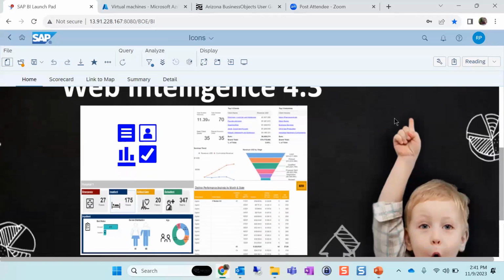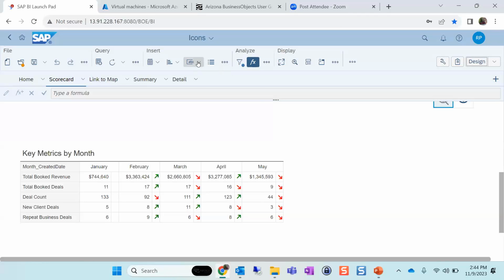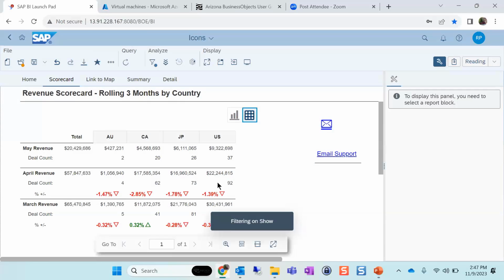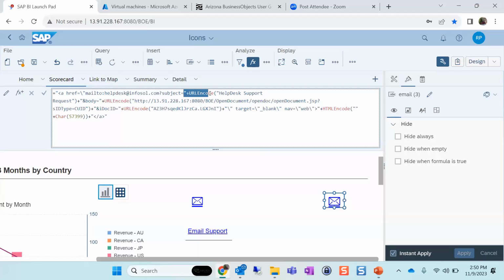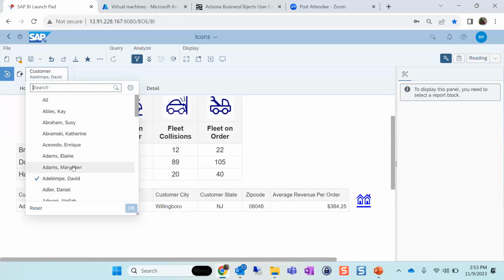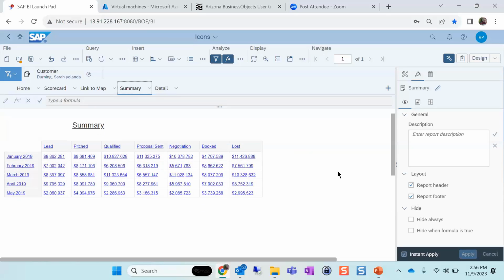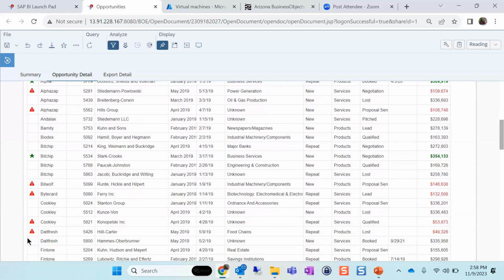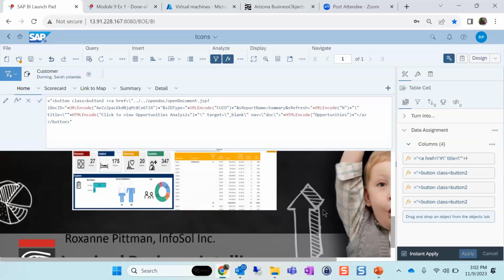Use of icons and images in Web Intelligence – and how it is much easier and more professional in 4.3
There have been a lot of improvements in the area of images and icons in Web Intelligence as part of its evolution towards dashboarding and data visualization in addition to its powerful reporting and ad-hoc query capabilities. In this session we will  build several reports showing creative ways to use ICONS in 4.3 and also ways of using images from a file or URL.